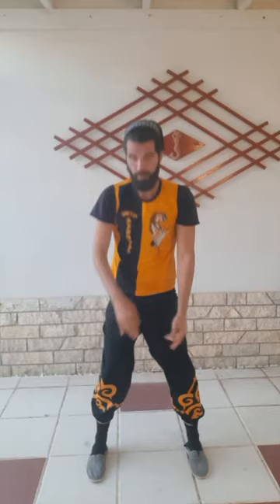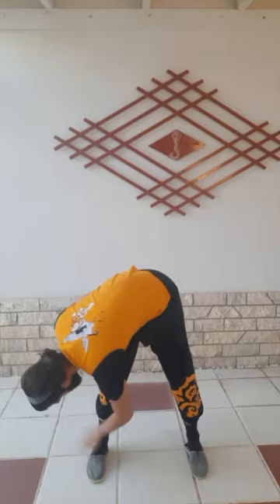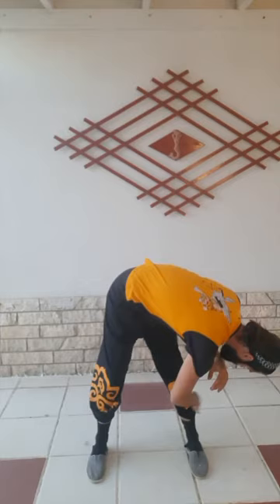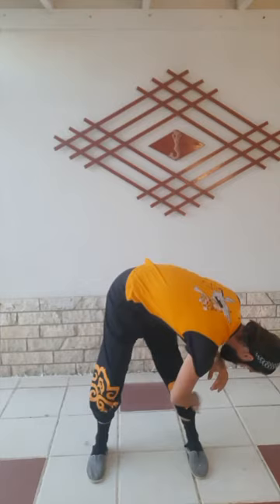Tong Ling Chi Kung Short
Greetings everybody,

As was requested by some students, here is the Tong Ling Chi Kung short set video.
It is meant to be used as a reminder guide so that you can quickly check where and how to do an exercise.

I recommend that if you have enough time to do each exercises for 7 breaths.
This is a short version not meant to be followed along with.

If there is something else you want me to share or if you have any questions please let know.

And if you want to learn more about the Arts or future events you can visit my

Kind regards
Thomas

Chapter List :

0:00 Introduction
0:31 Preparation
0:50 1) Breathing Through The Whole Body
1:10 2) Drawing Chi From The Earth And The Sky
1:38 3) Circular Stretch With Sword Finger
2:08 4) Energising The Three Tan Tiens
2:53 5) Penetrating The Earth And The Sky
3:45 6) Sideway Strecth
4:10 7) Shaking Out The Bad Chi
4:34 8) Slapping The Whole Body
5:44 9) Circulating The Big Universe
6:54 10) Circulating Chi Around Lower Tan Tien
7:43 11) Concluding Exercise
8:35 Conclusion